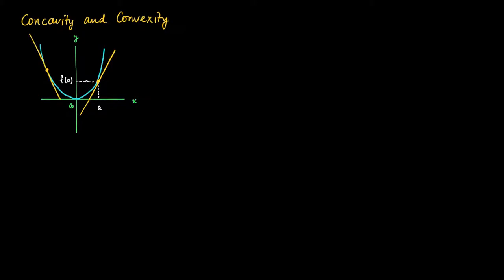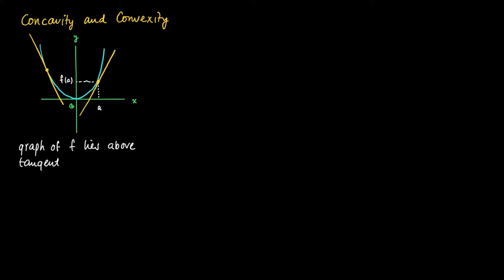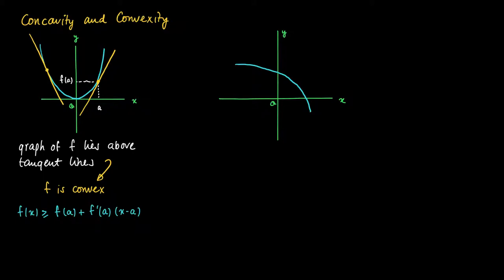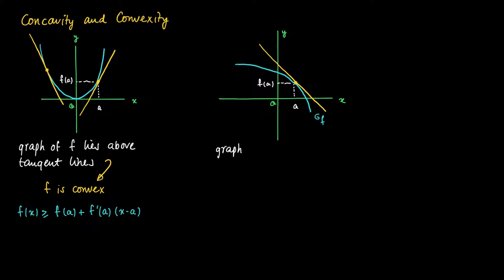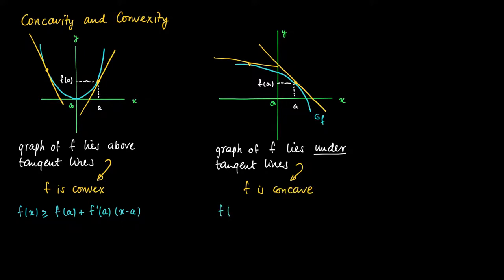M 09 06: concavity and convexity & curvature